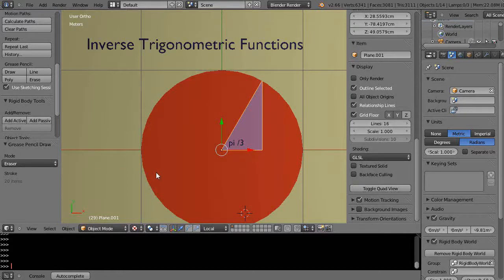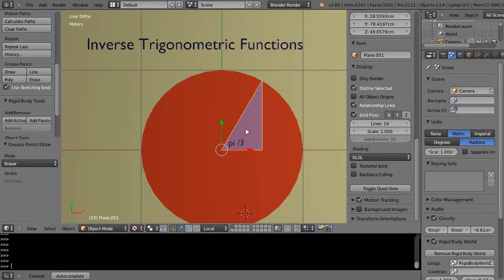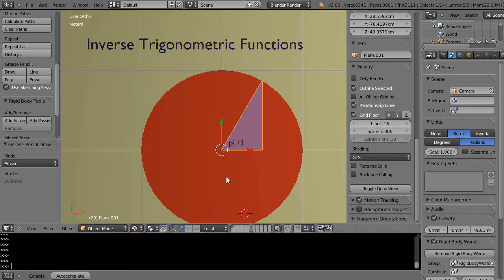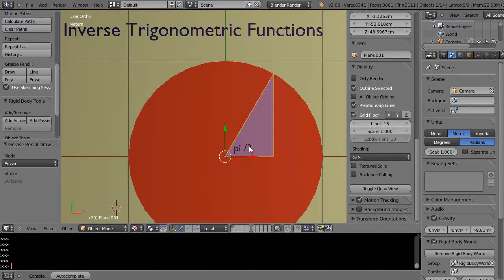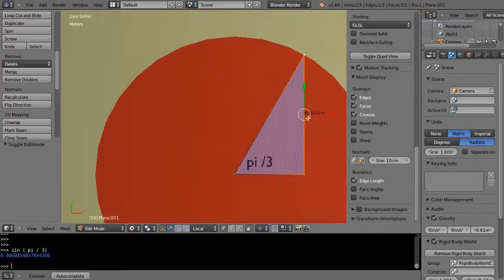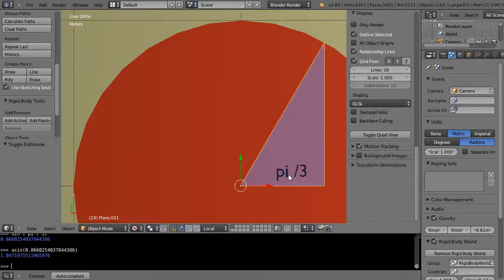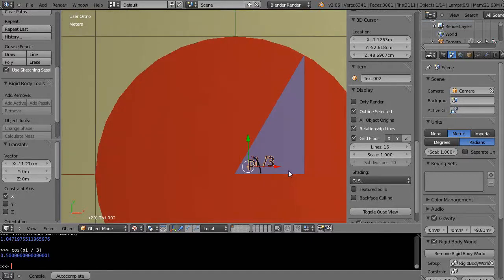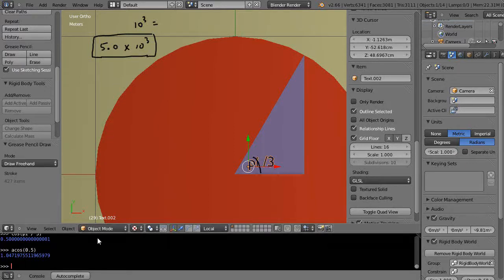Blender Tutorial - Math for Animators - Inverse Trigonometric Expressions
In this tutorial, we look at the inverse trigonometric functions and how to use them with Python expressions in Blender.